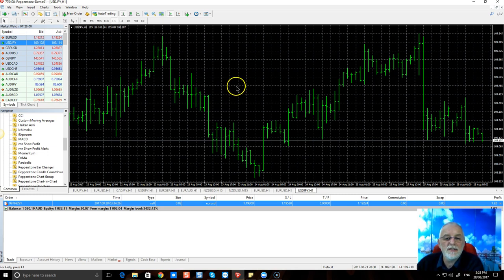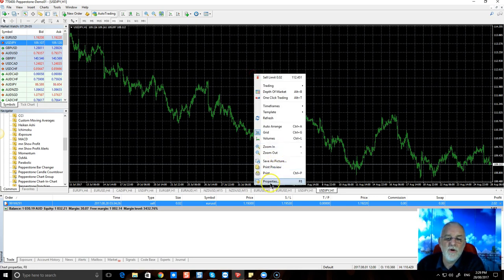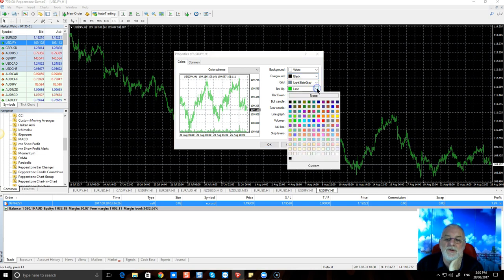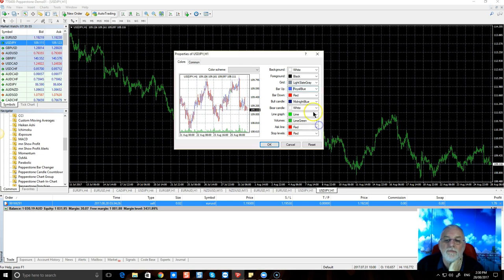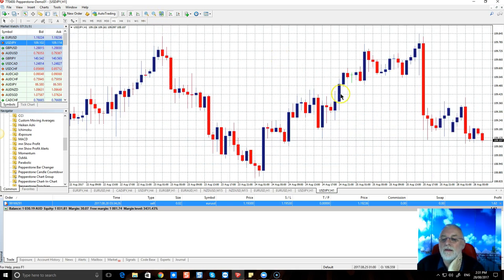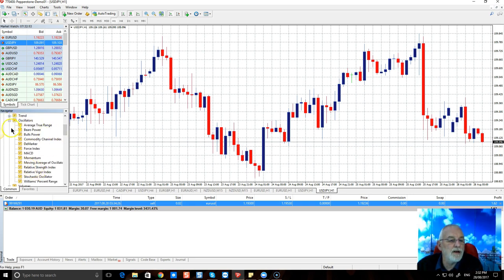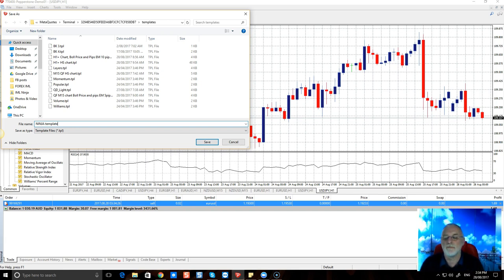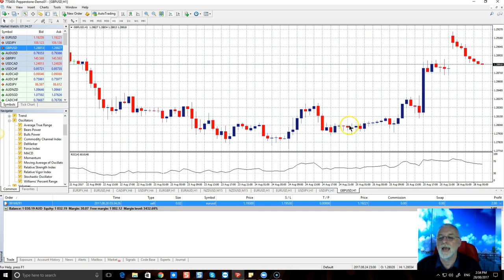#1 MT4 Basic chart properties setup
How to create your own individual easy to read charts in MT4 and to save them as templates to use later.

You Tube MT4 setup trainings

For More info and to Join iml here is the link to Join as a customer:

Risk Warning:
Please note IML recommends all traders to use a demo account and only use a live account at your own risk. Trading contains substantial risk and is not for every investor. An investor could potentially lose all or more than the initial investment. Risk capital is money that can be lost without jeopardising ones financial security or life style. Only risk capital should be used for trading and only those with sufficient risk capital should consider trading. Past performance is not necessarily indicative of future results.